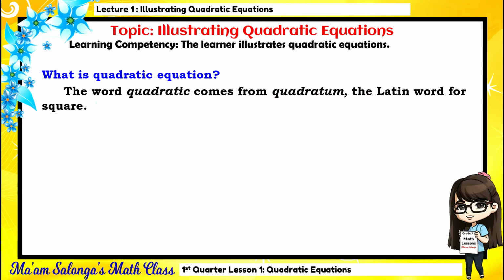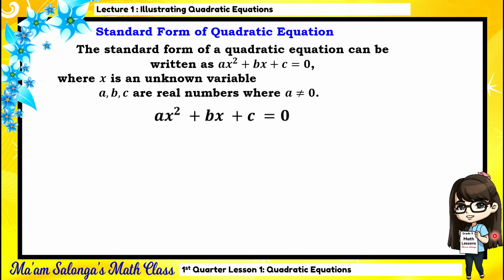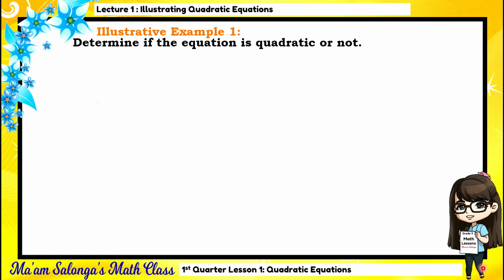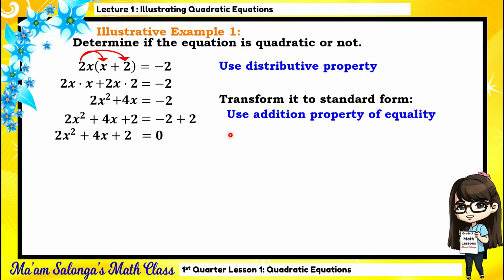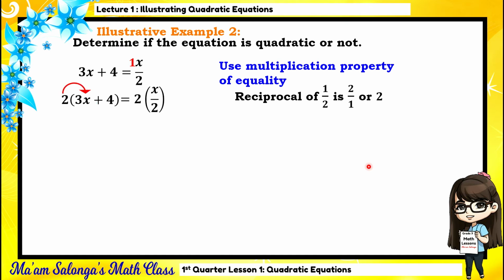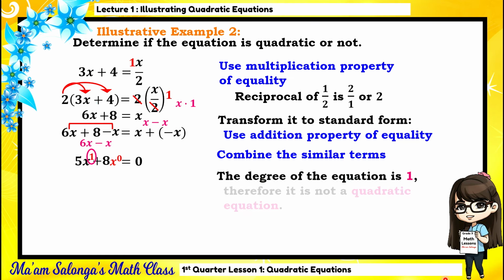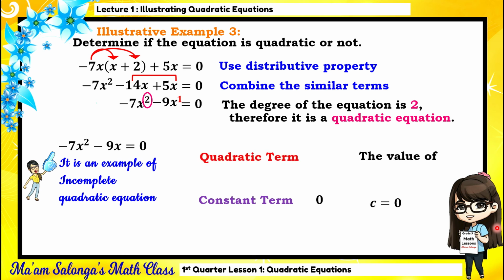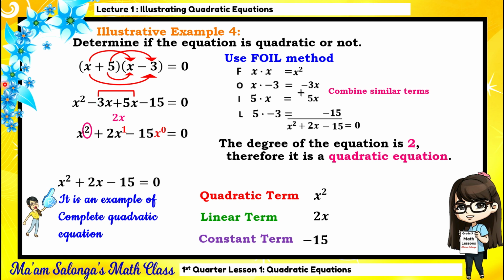1stQt Lecture 1 Illustrating QE